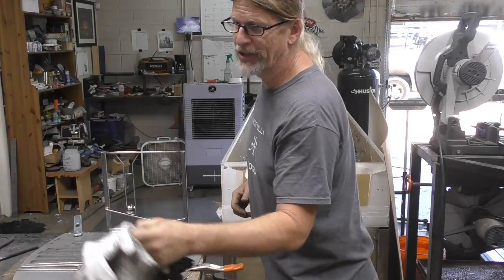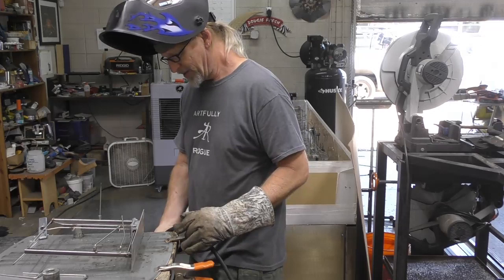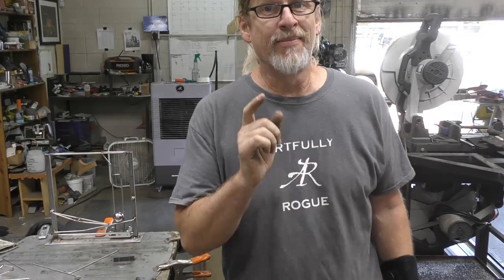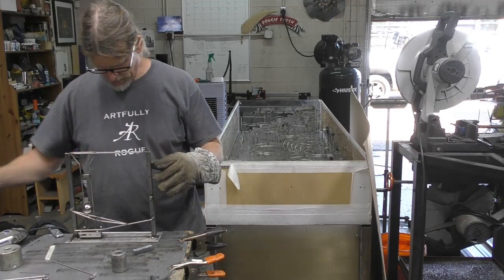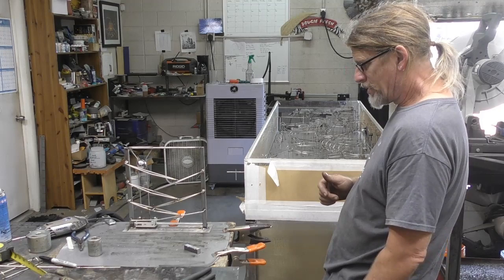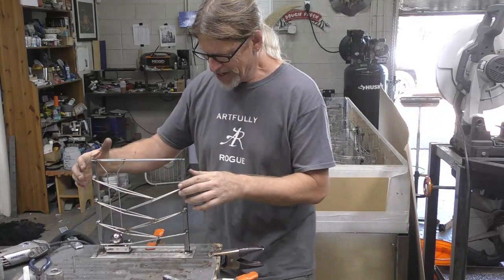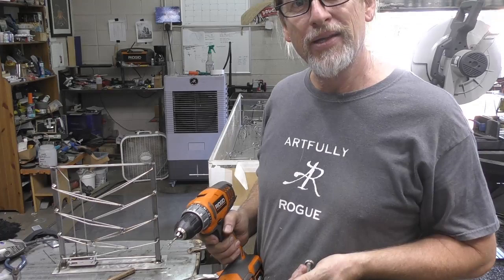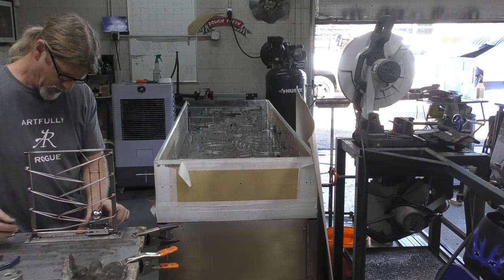Rolling Ball Sculpture - LIve Ball Lifter Build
Nearing the end of the Kinetic Ball Sculpture Table and it's time to build another ball lifting mechanism.

Good old snail mail:
16845 N. 29th. Ave #517
Send your stickers and I’ll return one to you.